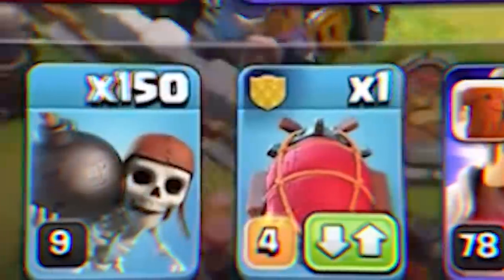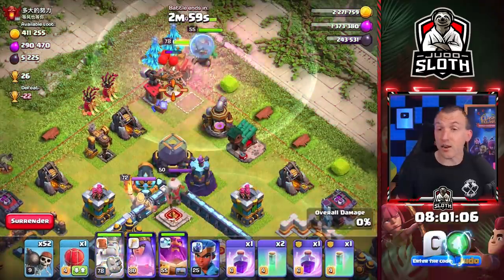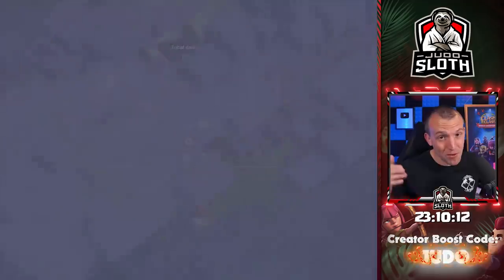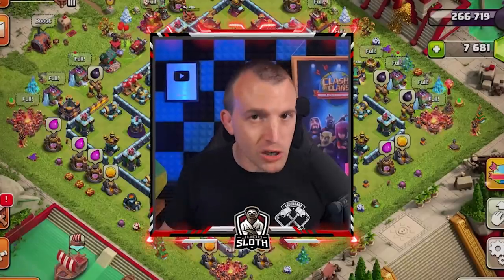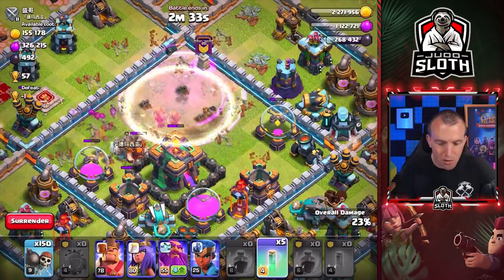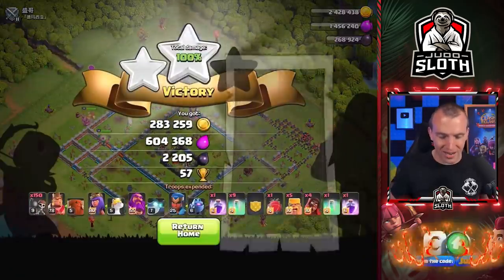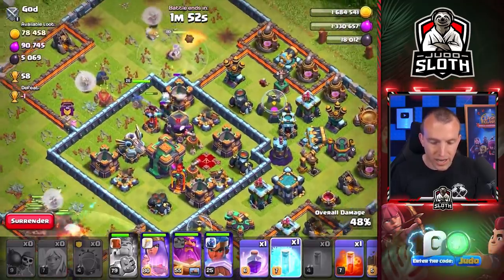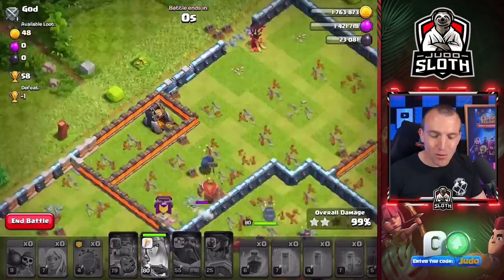What Happens When a TH14 Attacks in Bronze League?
A Town Hall 14 Clash of Clans Player Attacking in the Bronze League! Judo Sloth Gaming tests what happens at the lowest league, what type of bases do we find? The TH14 Update was released over a month ago so it's time to drop trophies and attack. Both myself and all of you enjoyed when I attacked as a Maxed Player in the Bronze League so I wanted to do it again but now as a Town Hall 14. The twist is that I will use Mass Wall Breaker and Mass Healer Attacks. Clash On!